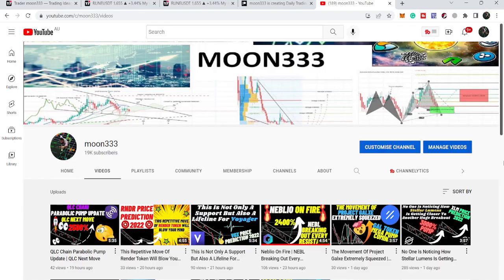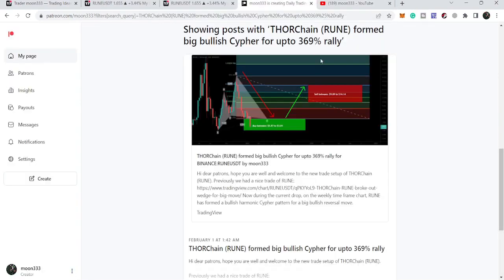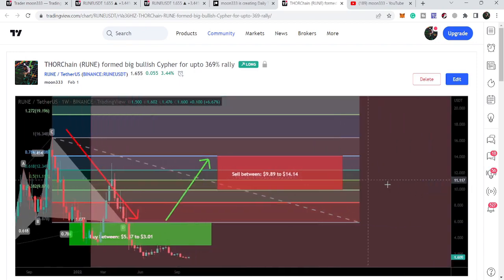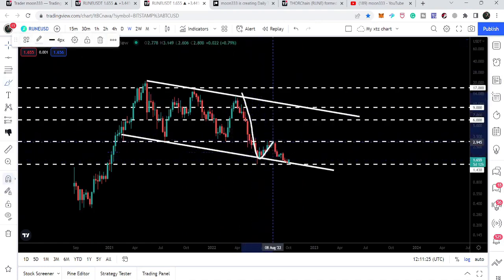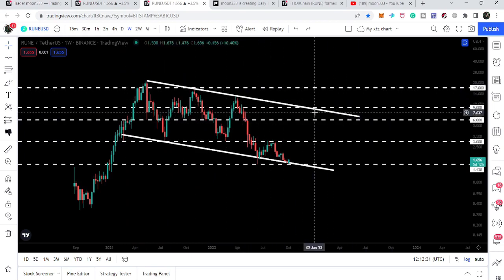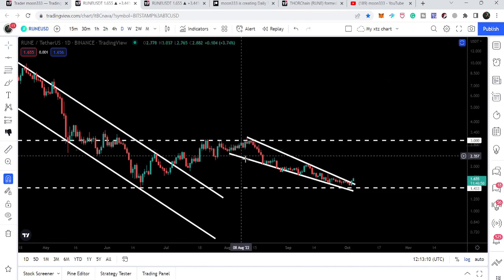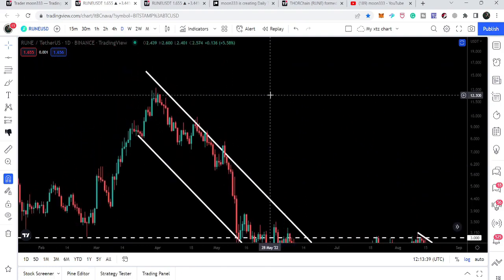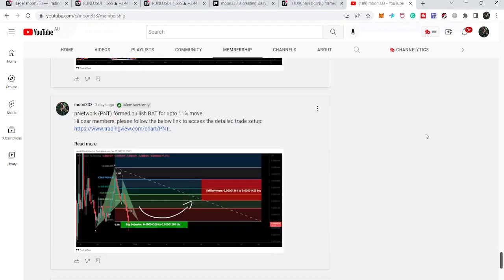Huge Rise Of THORChain Has Begun | RUNE Price Prediction 2022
If you use my below links to exchanges to get better rewards:
Link for Bitget exchange, for best trading bonuses: